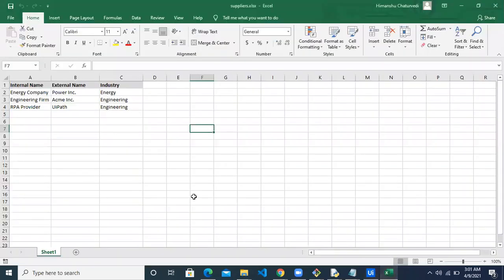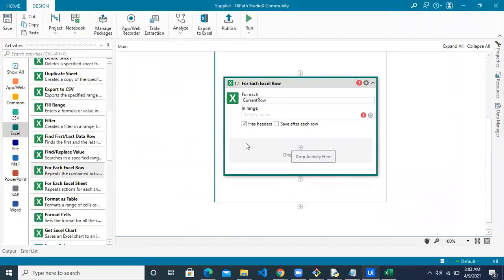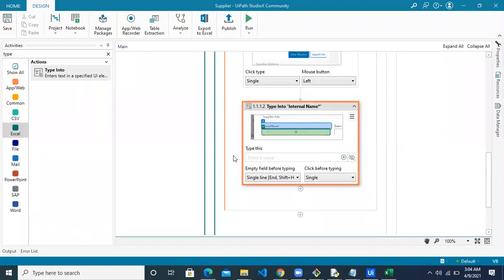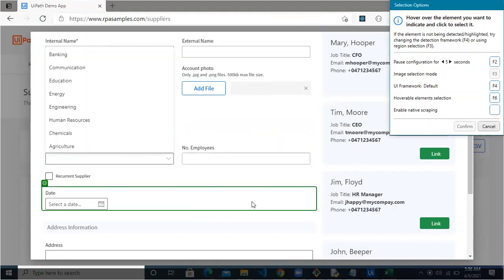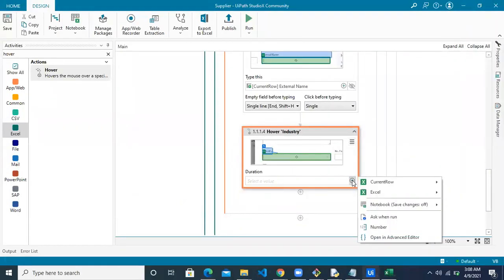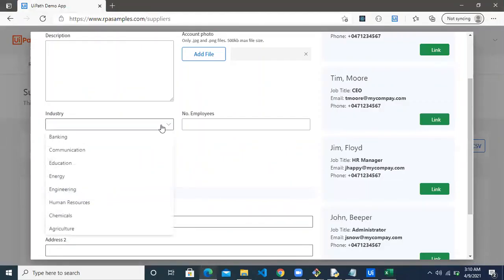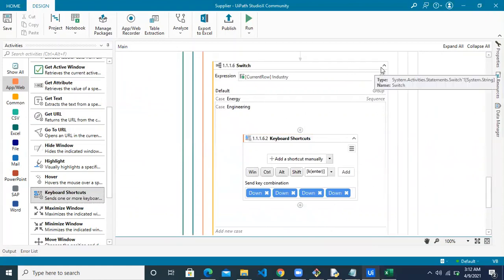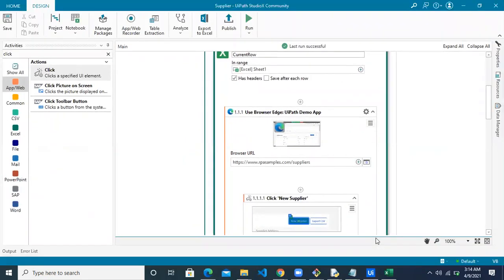UiPath StudioX | Supplier Management System Automation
In this video we will see web and excel automation using StudioX automation